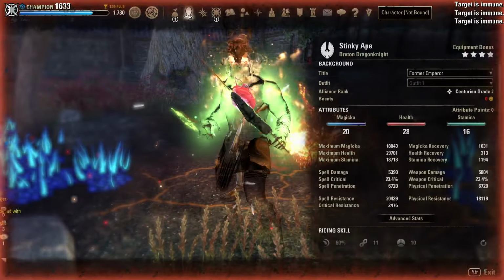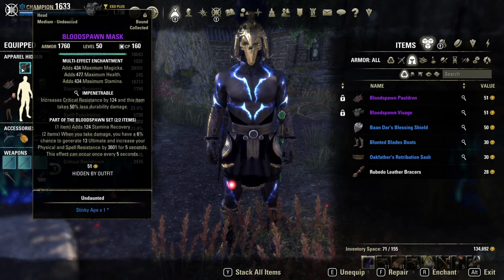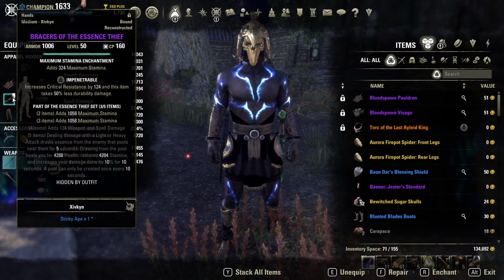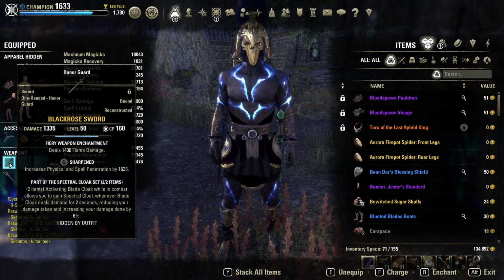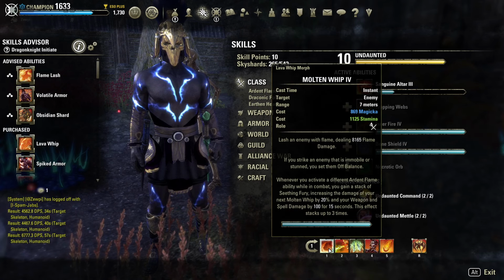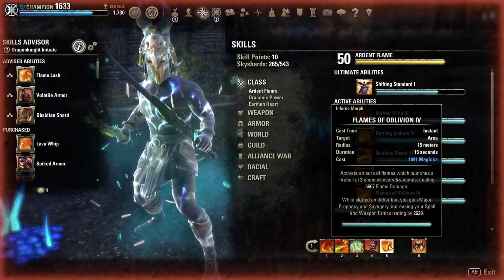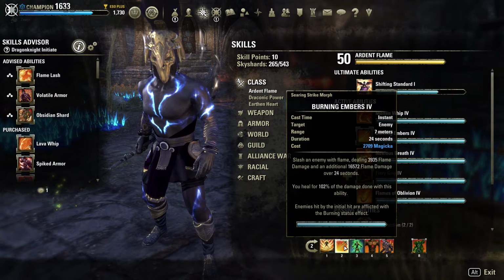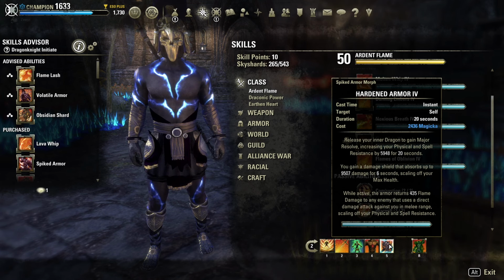🔥ESO Dragon Knight PvP Build U41🔥l Old School + New School = OP l Written Build in Discord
More gameplay on this soon. Overall a great build, one of the better dks I have seen lately in the Open World scene. Anyways will get more gameplay on this one throughout the week. All clips were from today. Loving this build so far.

Written Build is in discord

Time Stamps
0:00 Attributes, Food, etc
0:40 Gear
3:30 Skills
7:10 CP
8:42 Gameplay